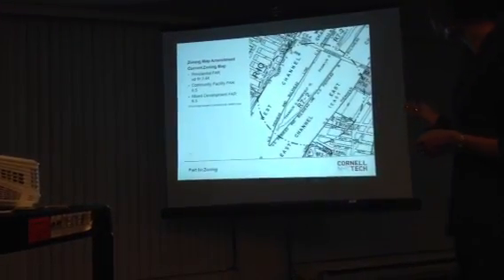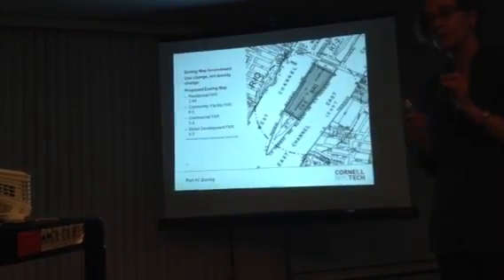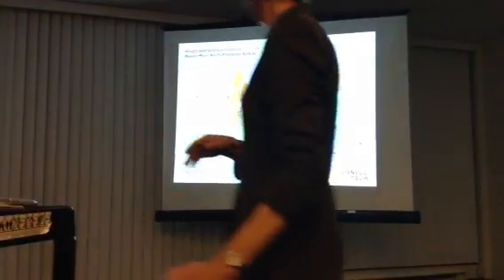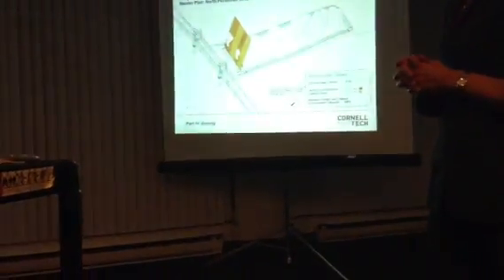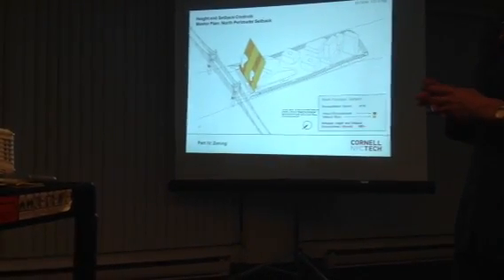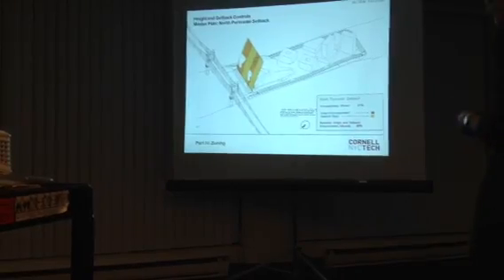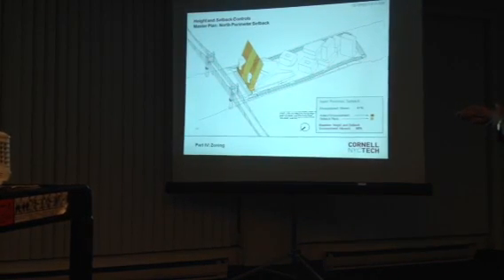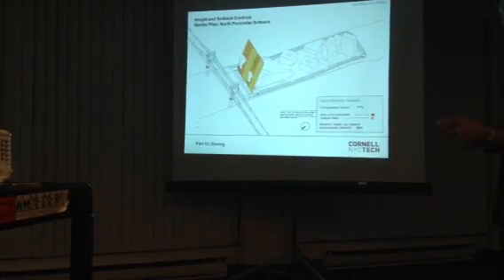Cornell NYC Tech Land Use Discussed By Fried Frank Melanie Myers (Part 5a)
October 16 meeting of Cornell NYC Tech representatives presenting their plans to Roosevelt Island residents (Part 5a)

Fried Frank Attorney Melanie Myers discusses zoning and Land Use issues for Roosevelt Island Cornell NYC Tech project.